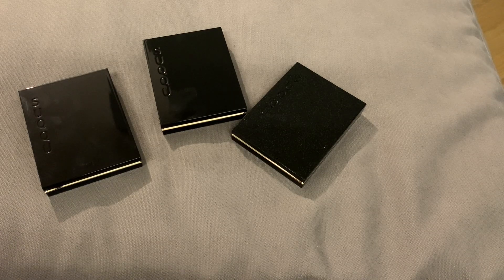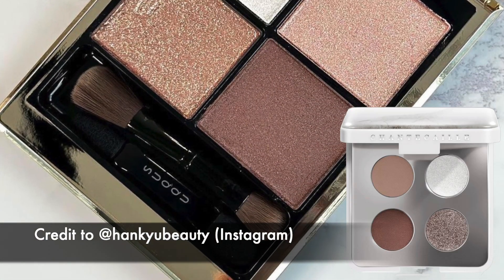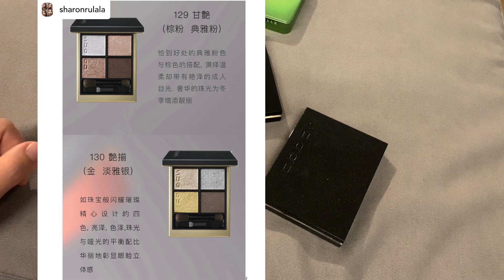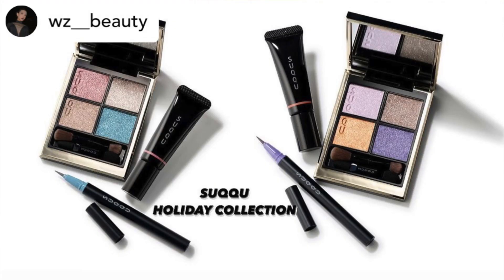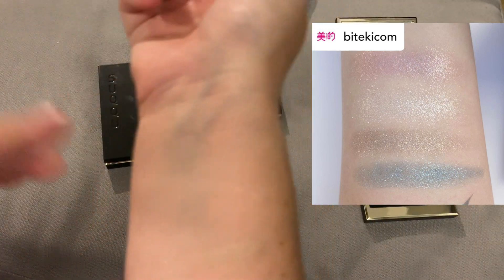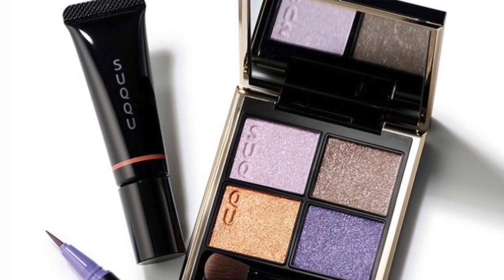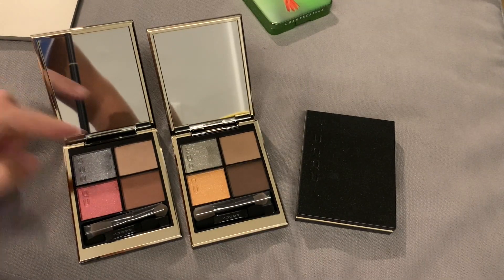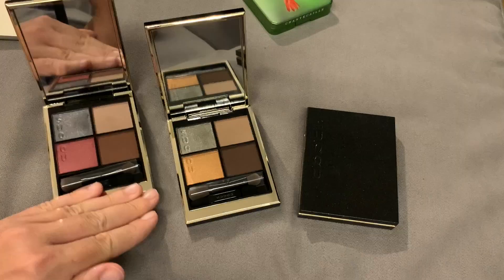SUQQU HOLIDAYS 2023 - Details, Dupes, Honest Thoughts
Let's clarify the Suqqu Holidays collections

Picture credits to these IG accounts:
💄 wz__beauty
💄 sharonrulala
💄 bitekicom
Also mentioned
💄 jorgemakeup

Other products mentioned:
Chantecaille Giraffe
Chantecaille Hummingbird
Bobbi Brown Moonstone Glow Eye and Cheek Palette
Prada eyeshadows
Paco Rabanne Makeup
Tom Ford Violet Satiné